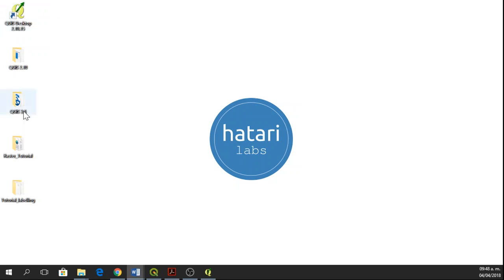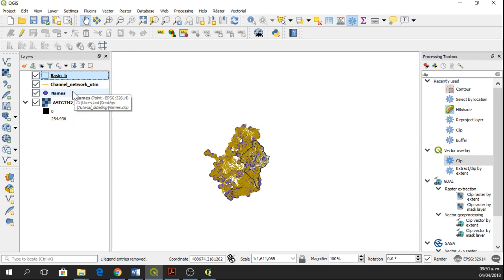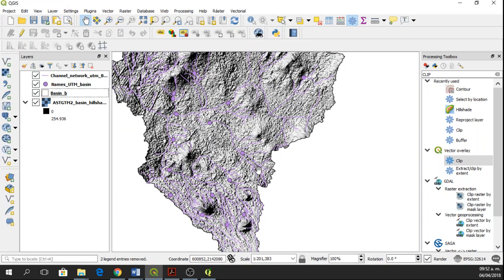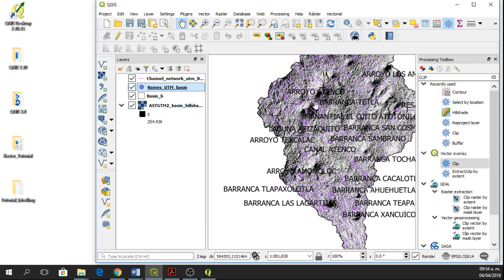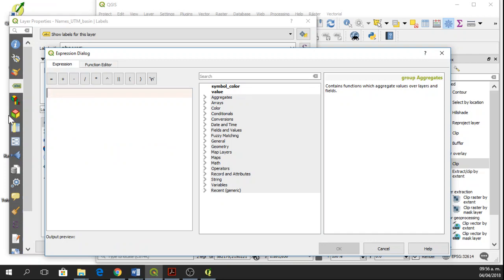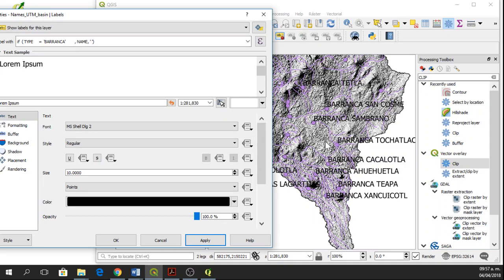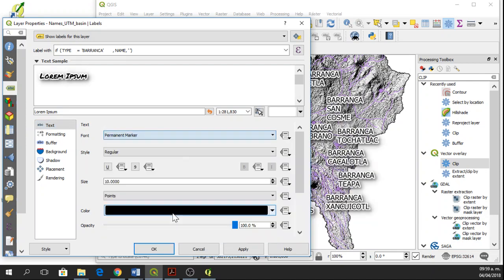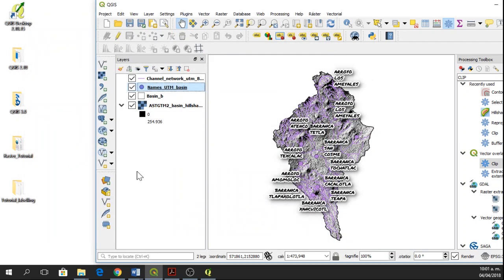Labelling and Clipping using Hydrologic Information of a Basin in QGIS 3.0 - Tutorial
Presenting Geographic Information Systems (GIS) is of great importance to transmit the correct ideas of the analyzed information. QGIS 3.0 is a powerful software to design and present maps. GIS can contain diverse and vast information; however, the analyst should decide what to present and how to present it. Therefore, labelling is a skill that must be developed when creating maps. This tutorial shows how to clip features to the shape of the study area and how to label the features of interest. The study area is a basin within the state of Tlaxcala, Mexico and it has a channel network shapefile and points with the name of the channel network features. The explanation includes how to create an expression to label the features using conditionals and how to change the style of the labels using QGIS 3.0.